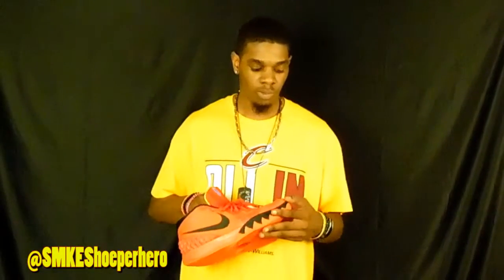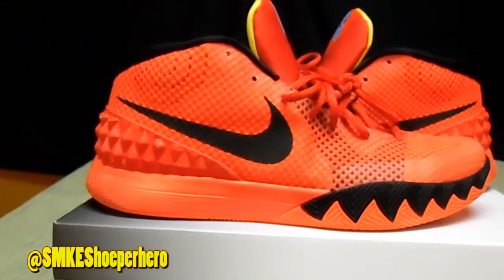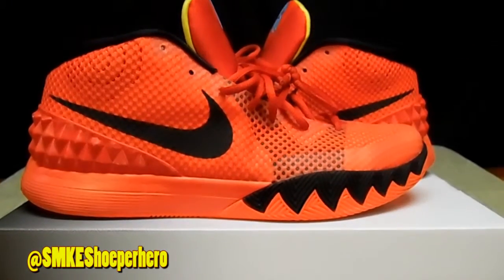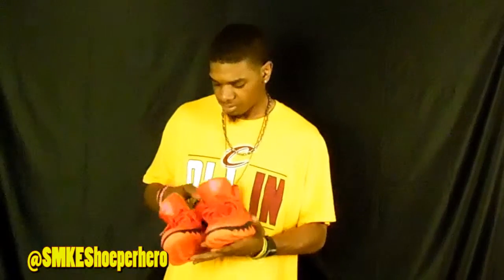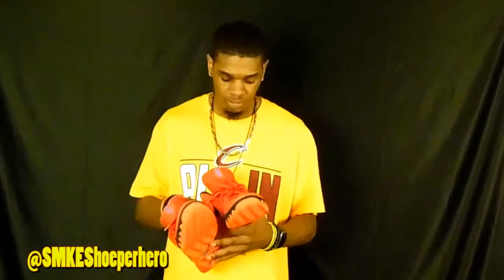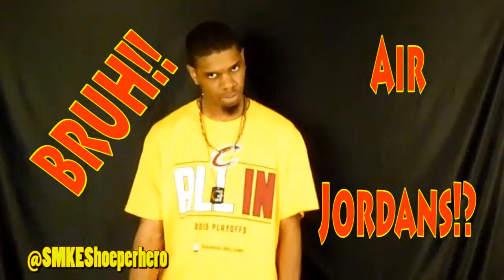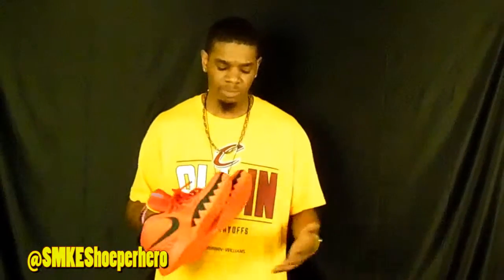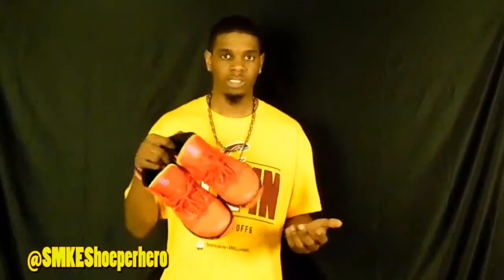Kyre 1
Quick look at my Kyre 1